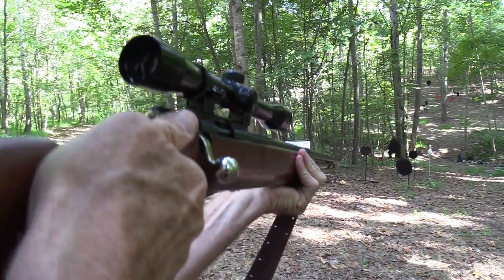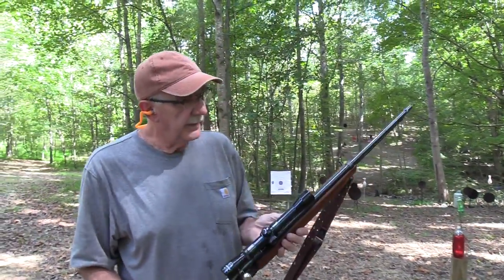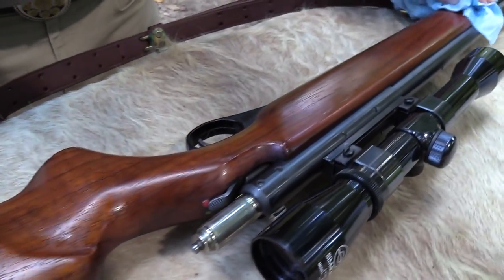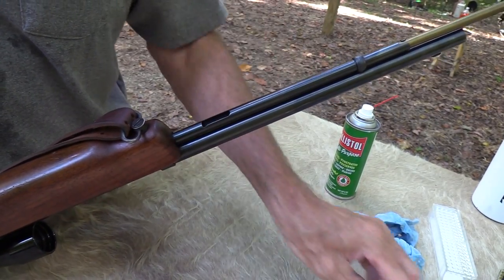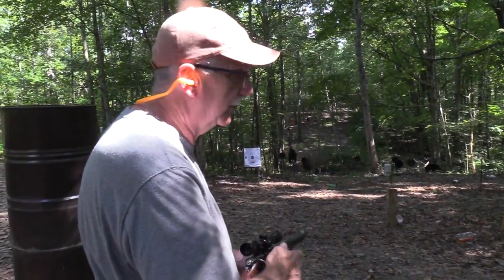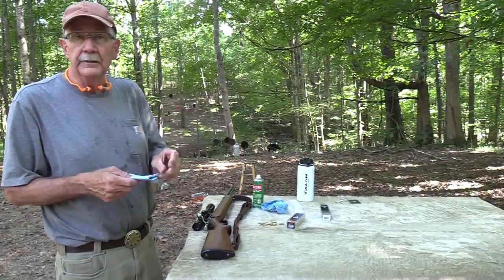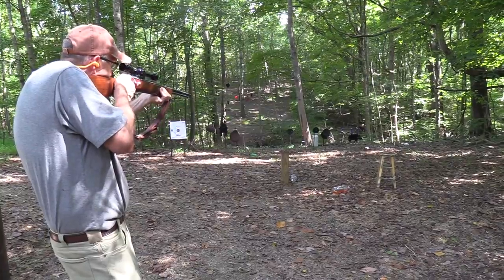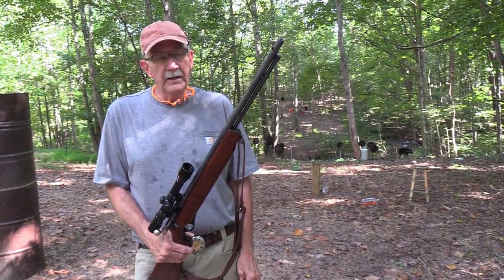Wards Western Field 47C AGAIN